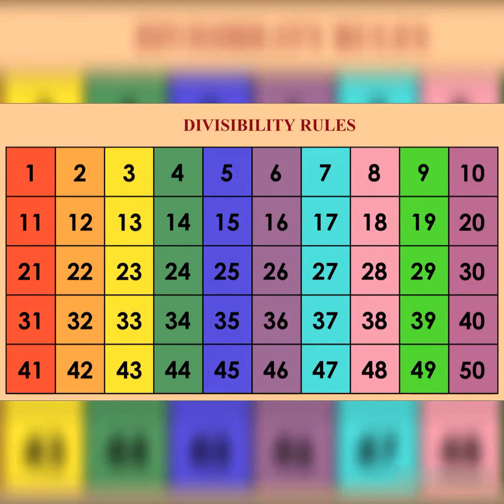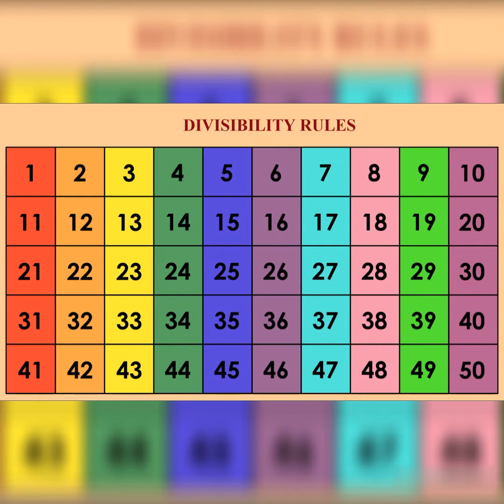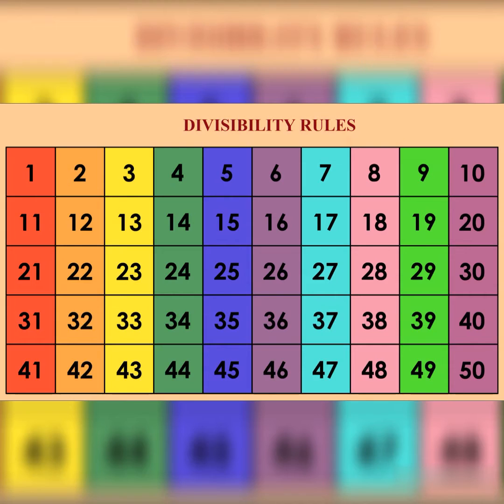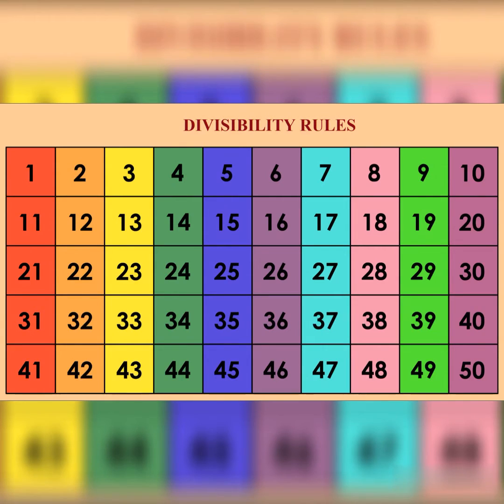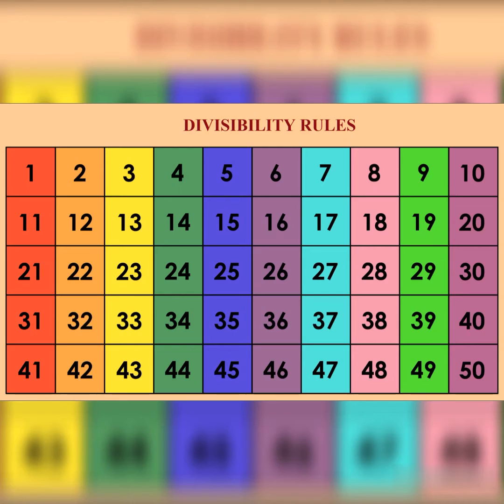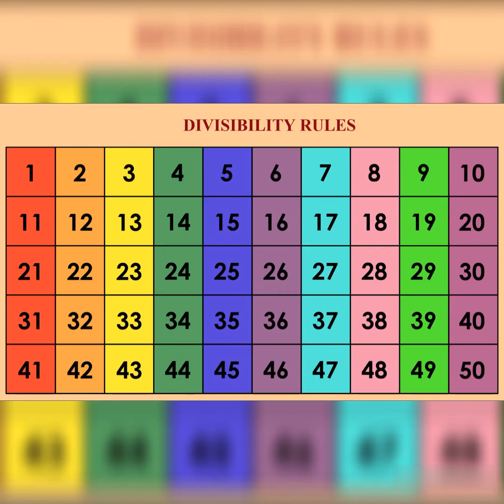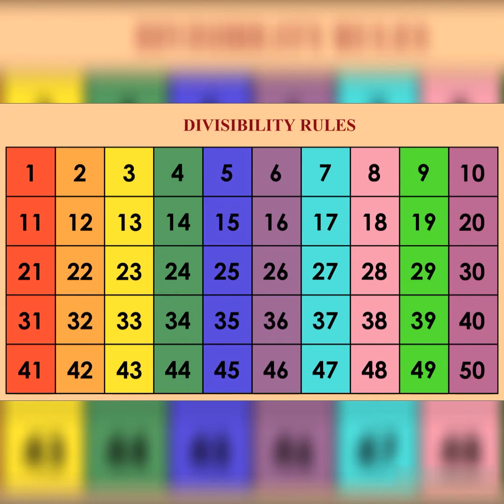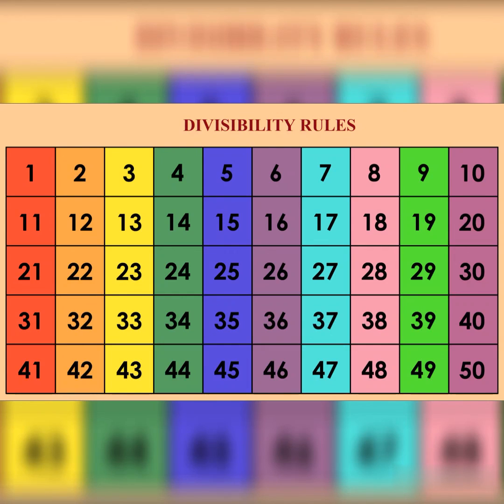MATHS Divisibility Test/Memoriser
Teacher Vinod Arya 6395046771